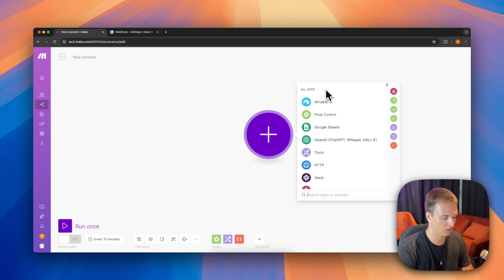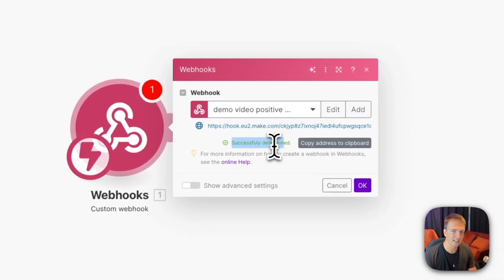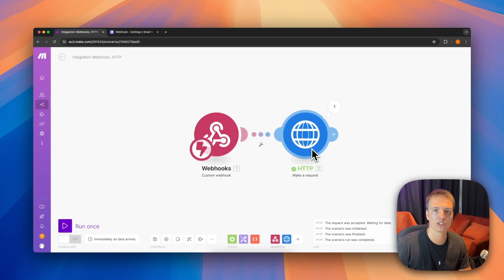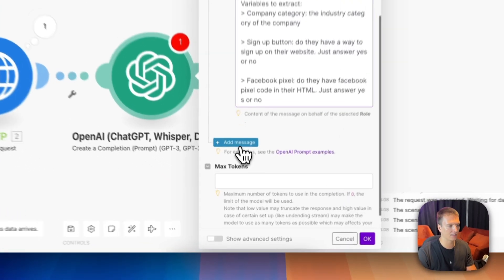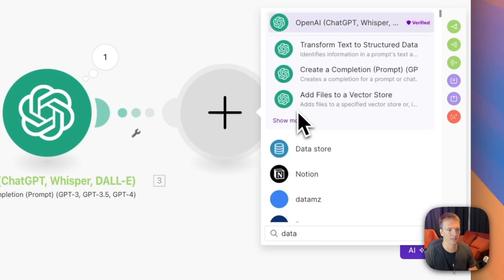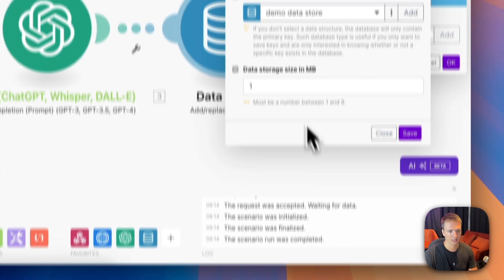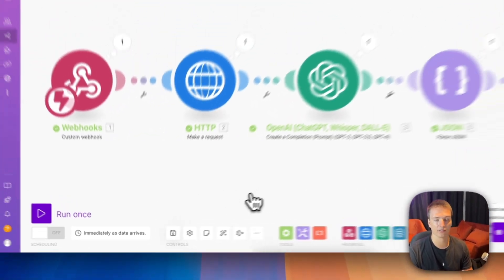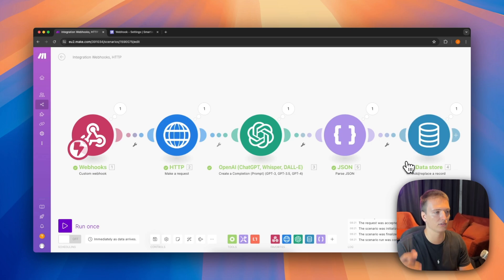Make.com Advanced 2025 | Webhooks, Parse JSON, Web Scraping, OpenAI, Smartlead & Data Store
In this video, I dive into more advanced Make.com features: We'll cover Webhooks, Web scraping, Parsing JSON and the Data Store Module.

This flow receives the positive replies from our email sequencing tool Smartlead via Webhooks, it then scrapes the website of the lead, classifies and extracts multiple variables that we then save to the data store module.

I own a 7-figure agency that is fully running without me in the day-to-day because of automations & AI.

Now sharing my knowledge and passion for the AI Automation space, enabling others to automate back time.

00:00 - Introduction to Make.com Advanced Tutorial
00:04 - Using Webhooks to Scrape and Classify Websites with AI
01:15 - Setting Up a Webhook in Make.com
03:15 - Connecting Webhook to SmartLead
05:30 - Testing Webhook and Data Structure
07:45 - Scraping Websites using the HTTP Module
09:50 - Classifying Website Content with OpenAI
12:30 - Setting up OpenAI for Variable Extraction
15:15 - Creating JSON Objects for Parsed Data
18:05 - Storing Data in Make.com Data Store
21:00 - Troubleshooting and Parsing JSON in Make.com
24:10 - Complete Automation Workflow Example
26:20 - Wrapping Up: Download JSON Blueprints